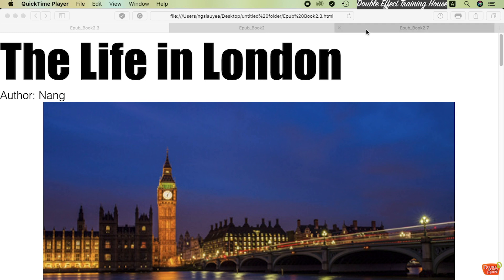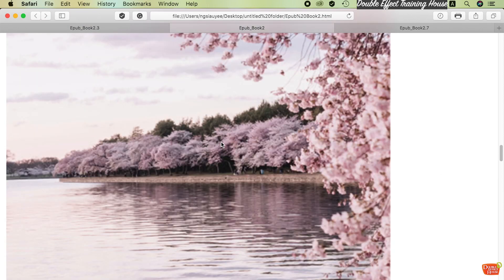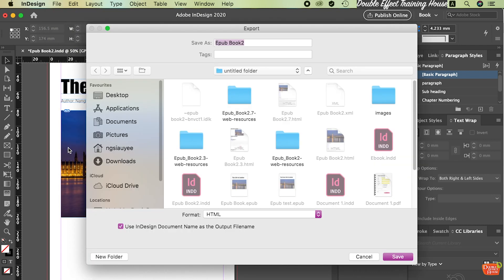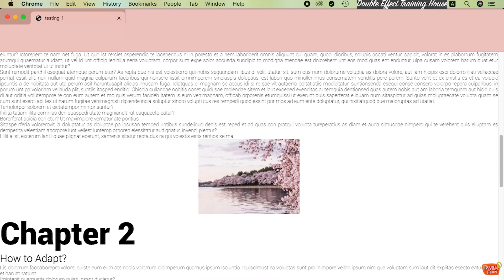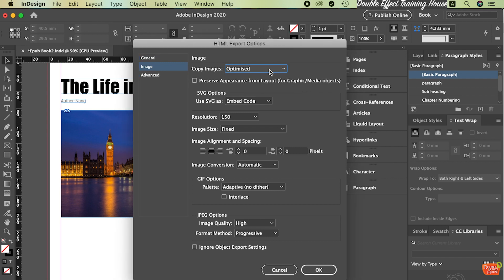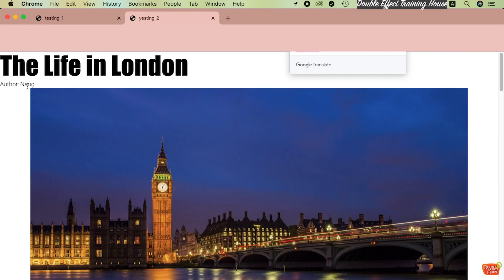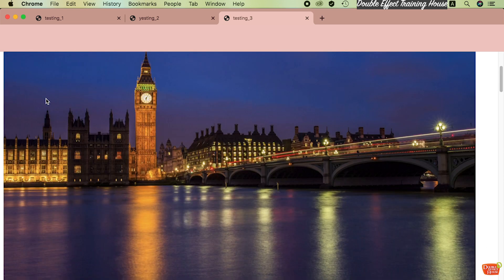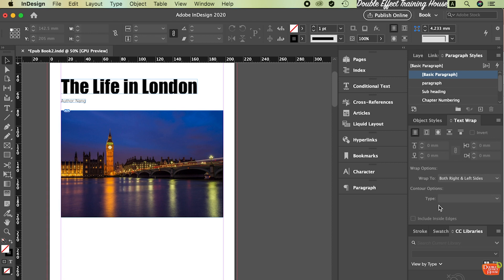Exporting HTML format in Adobe InDesign CC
This tutorial preparing you to export as HTML format using Adobe InDesign.

Prepared by: Elyssa Ng